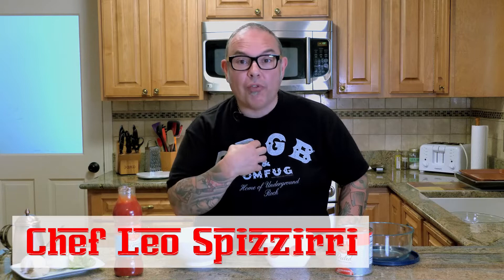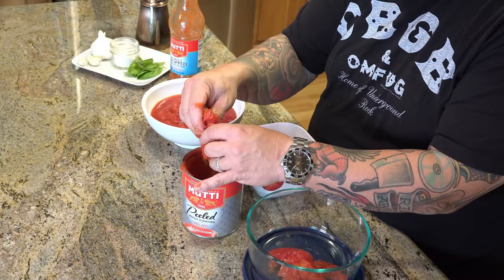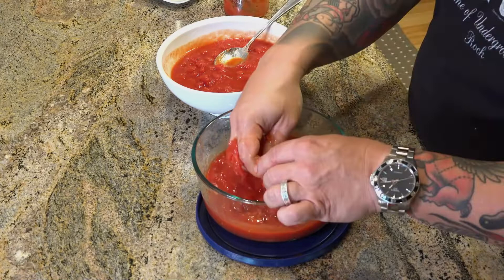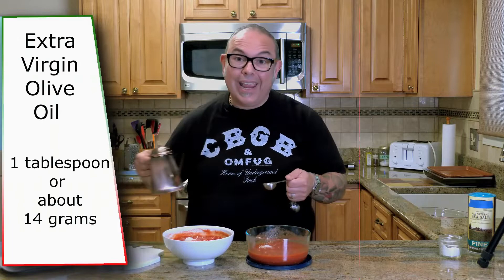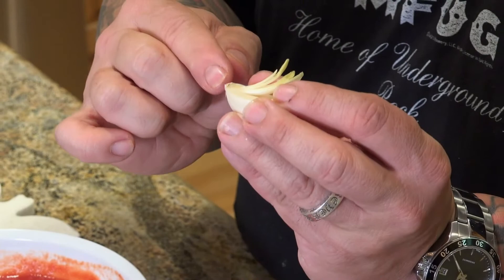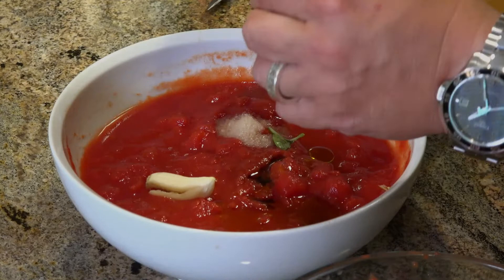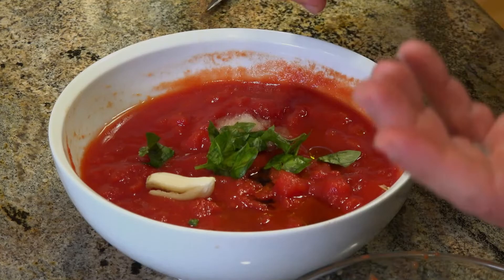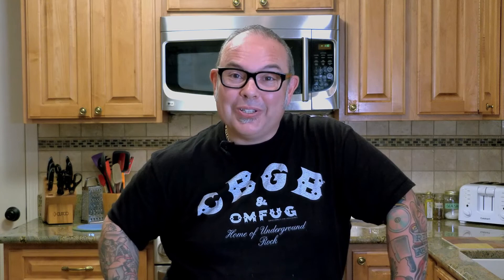Pizza Sauce at Home by Chef Leo Spizzirri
This simple and delicious pizza sauce will have you and your guests asking for more pizza.  It does not require any cooking and has a fresh taste.  See  below for the recipe and links to how to make the dough and bake the pizza.
Pizza Classica on a stone or steel - get new

Please check out Chef Leo's website and social media.
Leo's new YouTube channel:  The Pizza Garage with Leo Spizzirri

Ingredients
28 ounce can of whole peeled tomatoes (called “pelati” in Italian) or 24-ounce bottle of tomato puree with or without chunk tomatoes
1 teaspoon fine sea salt (about 7 grams)
1 tablespoon extra virgin olive oil (about 14 grams)
1-2 leaves basil (depending on size and how much you like basil), hand torn
1 clove garlic

Hint:  If you want to add other herbs such as oregano, try adding those directly on the topped pizza so that you can use this sauce as a base for various toppings.

STEPS
1. If using whole peeled tomatoes, you want to remove some of the water that is inside the tomato.  Take each tomato one at a time and squeeze to allow the water to drip out into a bowl where it will be discarded.  Hold the tomato close to the bowl so you don’t get water sprayed on your clothes.  When done, place the tomato into a bowl where you will mix it later.   Repeat this with all the tomatoes.

2. Next you want to remove the “stringy bit” in each tomato and discard it.   This is at the top of the tomato where it attached to the stem. These can be bitter and you don’t want them in your sauce.

3. Pour the remaining puree from the can into the bowl with the tomatoes.  Then hand crush the tomatoes.  They don’t need to be pulverized but just broken up into smaller pieces.

4. Add fine sea salt.  This is an important ingredient to keep track of and adjust according to your tastes or those you are making pizza for.   If people say “this is too salty” or “this is bland” then you want to be able to adjust the quantity next time.

5. Add the extra virgin olive oil.

6. Add the garlic.  There are several ways to do this and it depends on how much you like garlic and how soon you plan to use the sauce.
If you like garlic and are using the sauce today, you can cut it very finely and add it directly to the sauce.  In the video, you can see the method that Chef Leo recommends.  First cut the garlic in half and remove the “germ” in the middle.  This is where the garlic has begun to sprout and this piece is bitter.  If your garlic is “young” this is not as important but if the garlic is older, it’s good to remove this center piece.

If you want just a light amount of garlic OR if you won’t be using the sauce for 1-2 days, then another approach is to simply flatten the garlic clove with the palm of your hand and put the entire piece in the sauce.  The garlic will intensify the longer it is in the sauce, so if you are making sauce for tomorrow, you might want to hold off on adding the garlic until you are ready to use the sauce.   You can also just remove the garlic clove after 8-10 hours.

7. Our last ingredient is the fresh basil.  Take the basil leaves and squeeze them in your hand.  This will release the oils more readily into the sauce.  Then hand tear them into the bowl.  Cutting with a knife can cause the basil leaves to turn black, so you don’t want to do that.

8. Mix the sauce with a spoon so that it is well mixed.  You can tell when this is mixed enough because you won’t see streaks of olive oil and the salt will be dissolved.

If you are using the sauce today, you can just let it rest on the counter, covered.  Stir it occasionally.   Otherwise, put the sauce in the refrigerator.

I recommend letting the sauce rest for 8-10 hours, up to 24 hours maximum.

Good luck and if you post your pizzas on social media, please tag me AskChefLeo so I can see your work! Ciao amici!